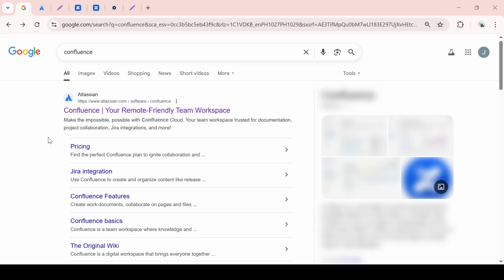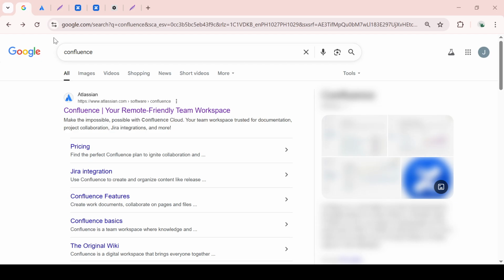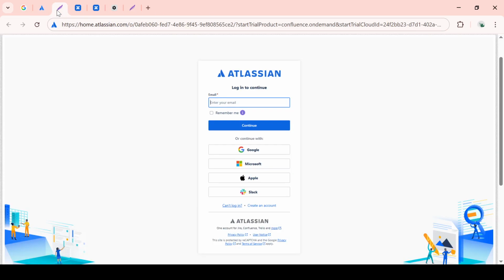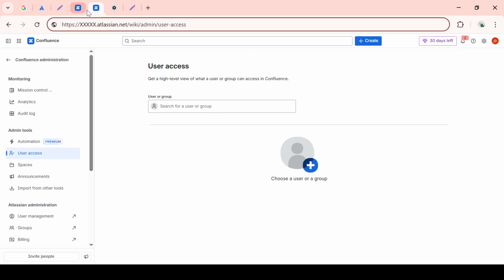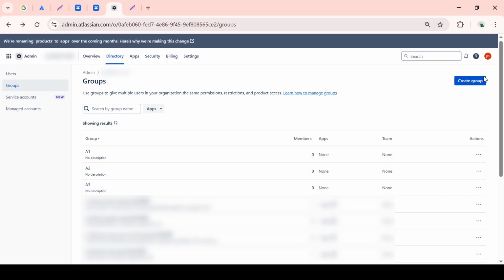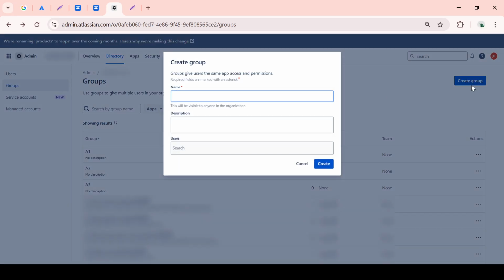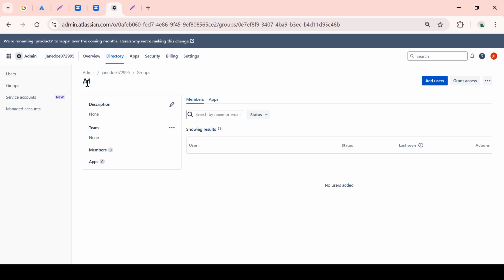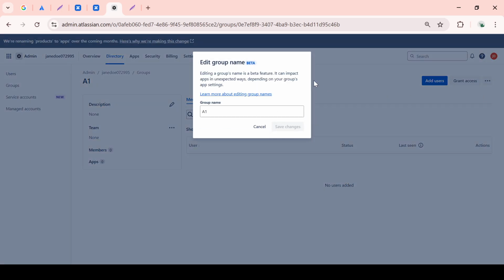How to Manage Confluence Groups [2026 Full Guide]